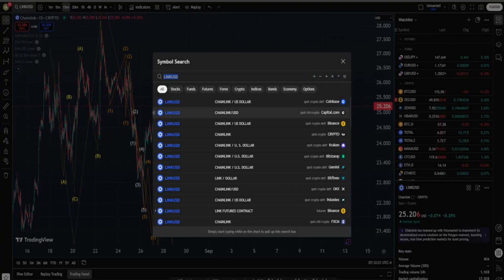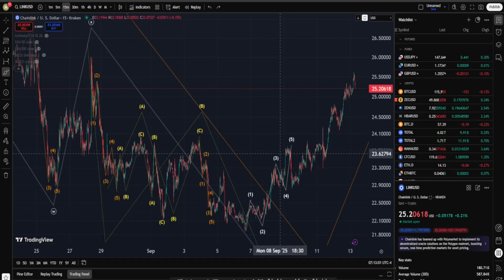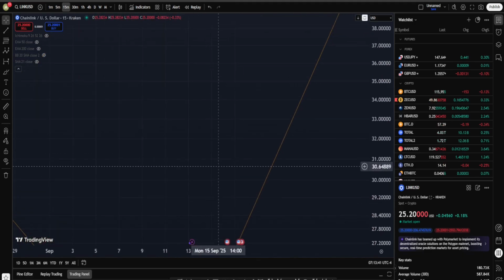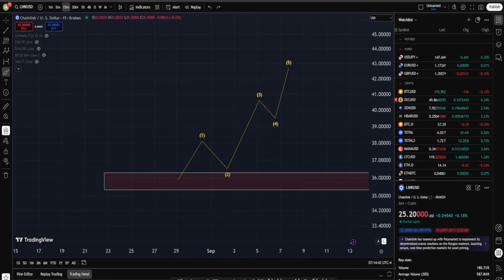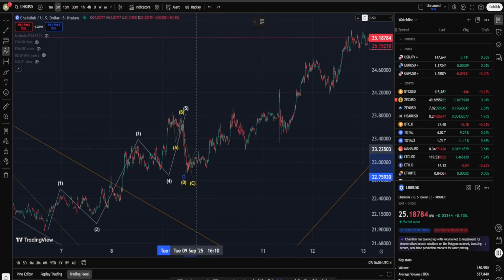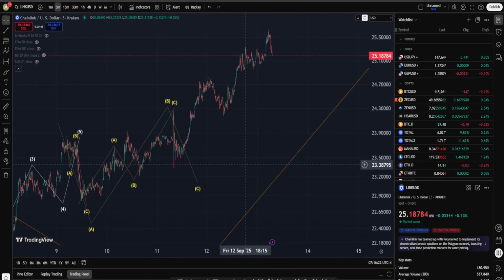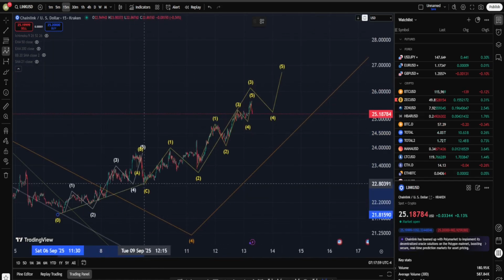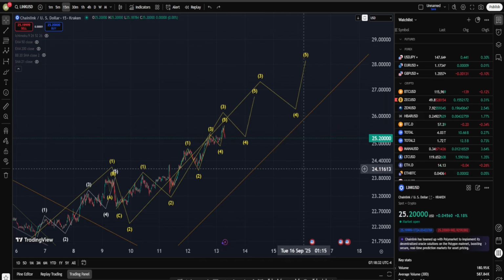CHAINLINK Elliott Wave Count: Great Signs Are Showing Up - CHAINLINK News-CHAINLINK Price Prediction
CHAINLINK Elliott Wave Count: Great Signs Are Showing Up - CHAINLINK PRICE PREDICTION - CHAINLINK NEWS NOW